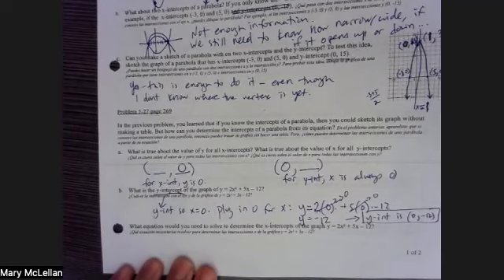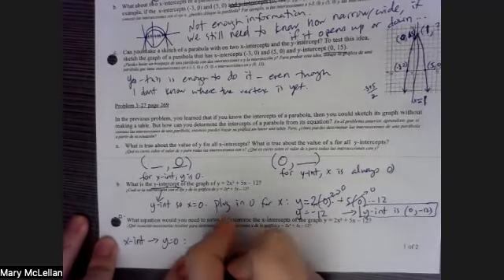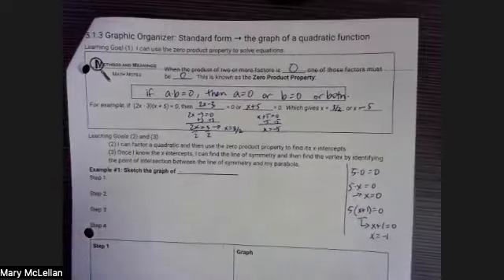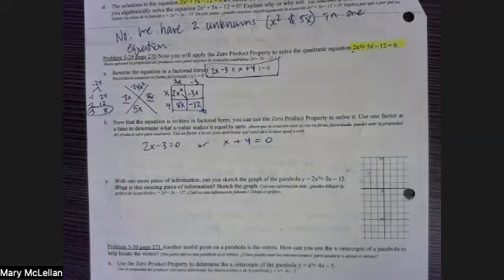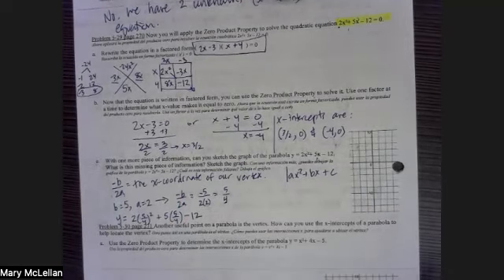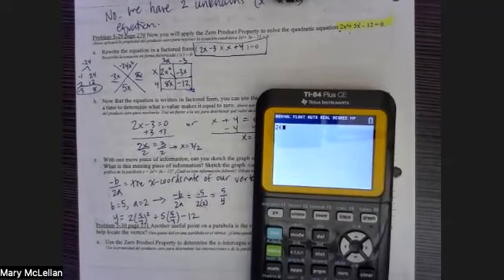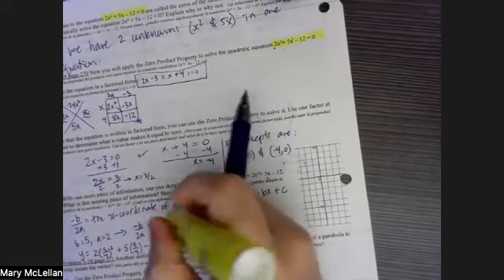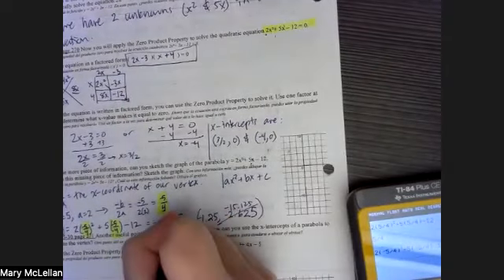IM2 5.1.3: Graphing from x-intercepts